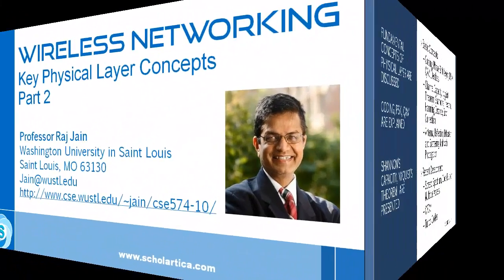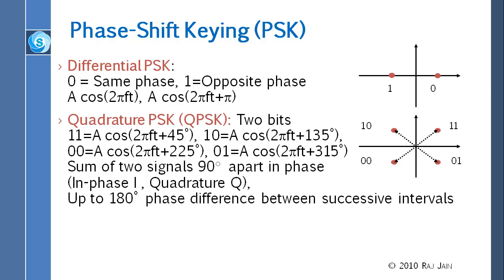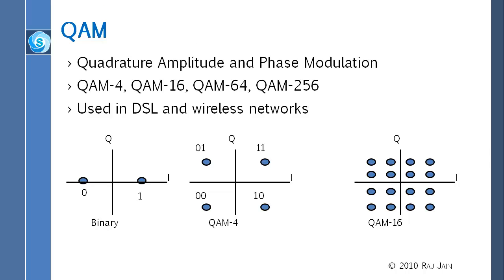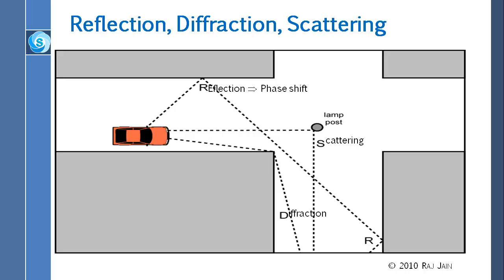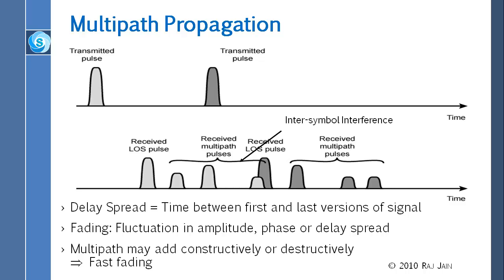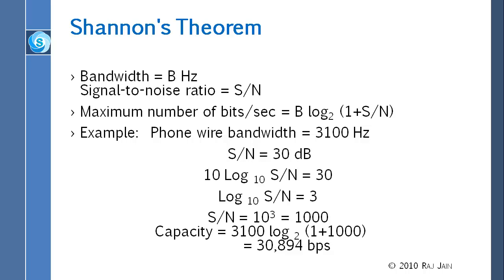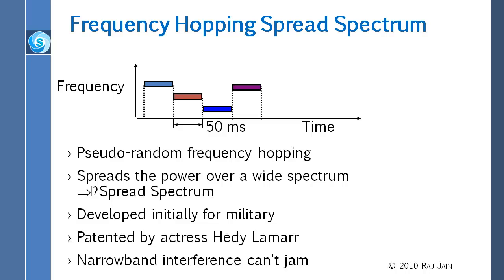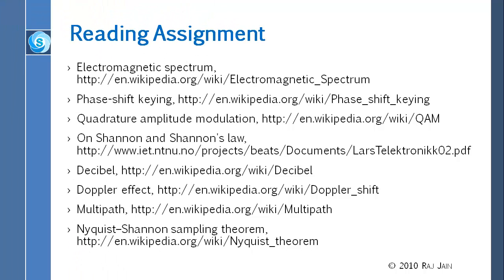Wireless Physical Layer Concepts: Part 2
Fundamental concepts of physical layer are discussed.
Coding, Phase-Shift Keying (PSK), QAM, Decibels
Channel Capacity, Nyquist Theorem, Shannon's Theorem, Hamming Distance, Error Correction
Antenna, Reflection, Diffraction and Scattering, Multipath Propagation
Recent Development:
Spread Spectrum, Code Division Multiple Access
OFDM
Turbo Codes